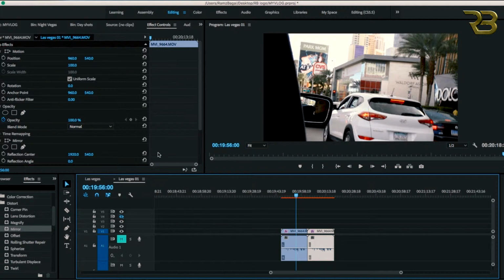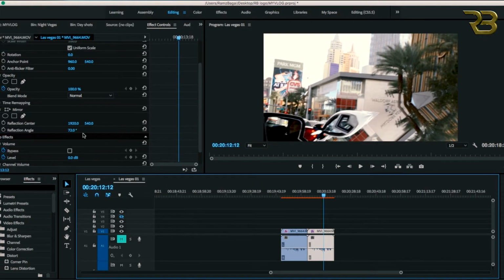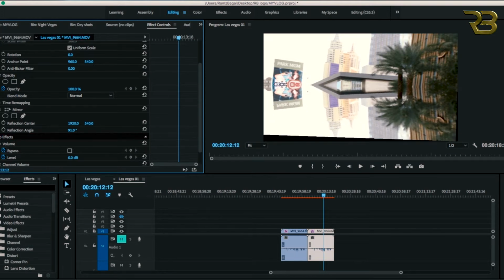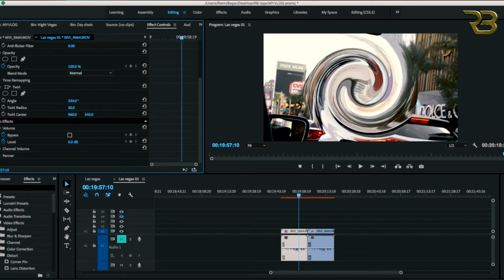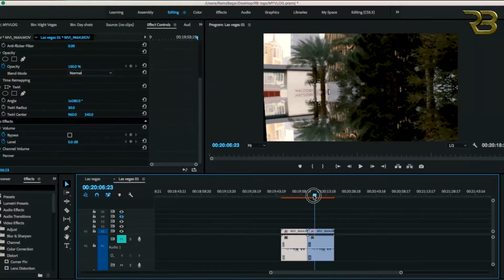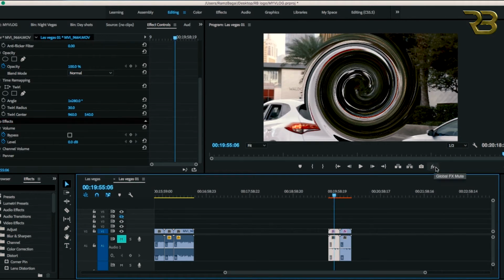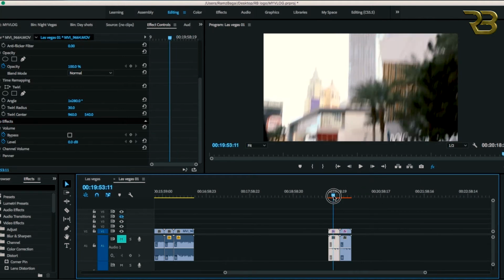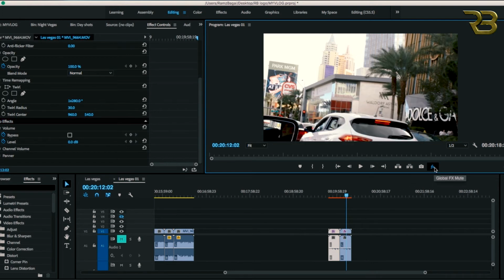Premiere Pro CC Quick Tip: Global FX Mute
In this Quick Tip, I will show you a good way to work faster on Premiere Pro CC using Global FX Mute.